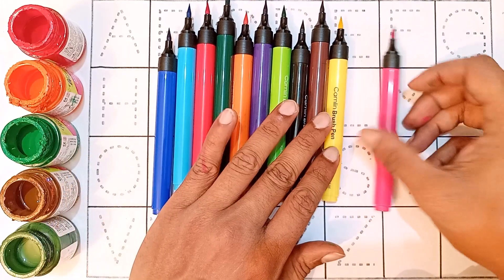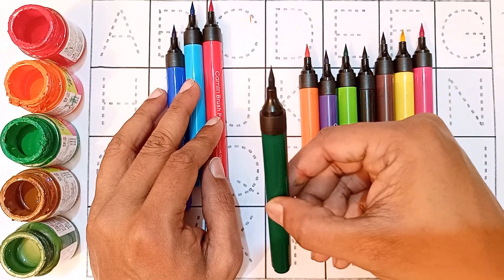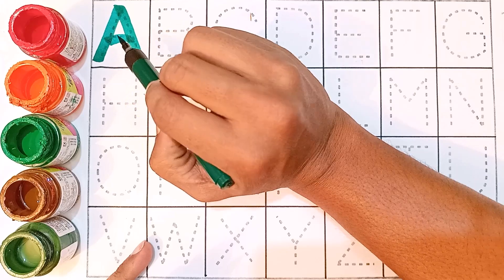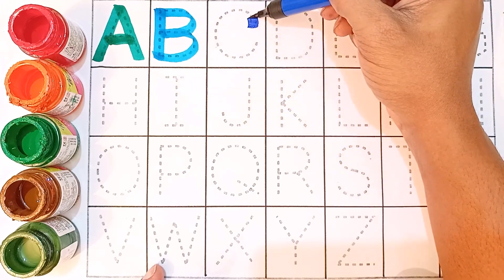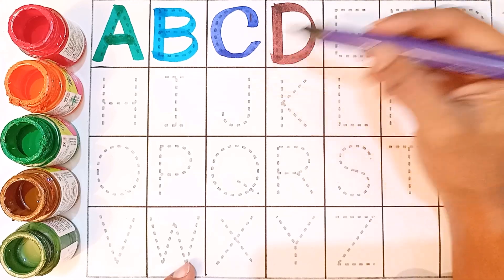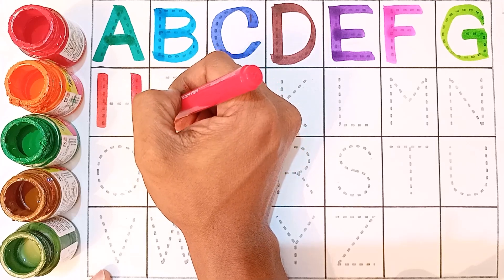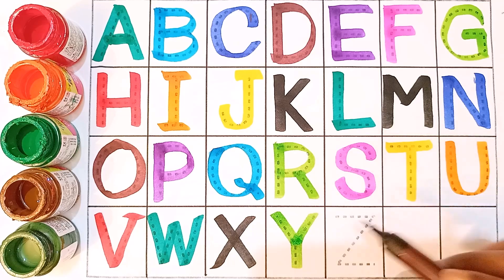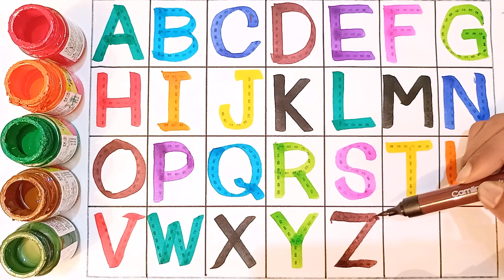abcd, abcde, a for apple b for ball C for cat ,alphabets, phonics song, अ से अनार, English varnmala